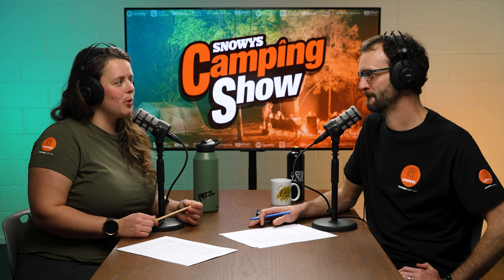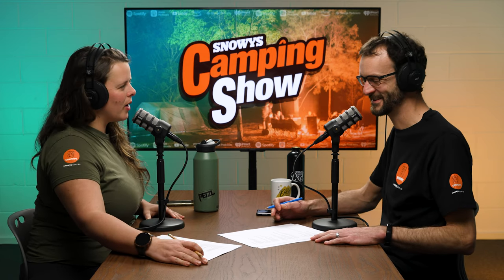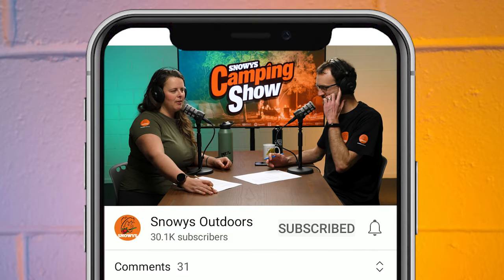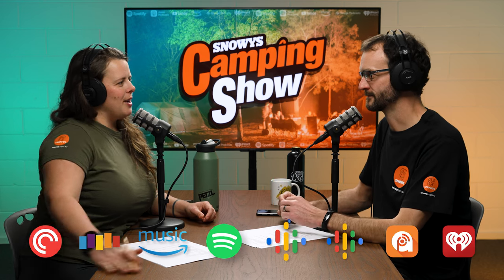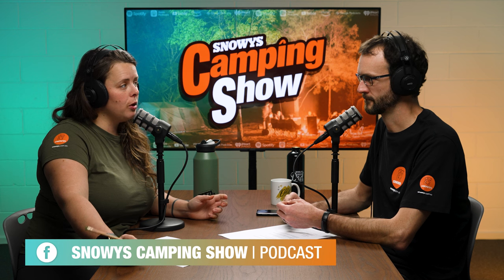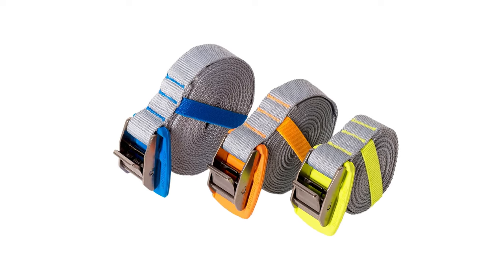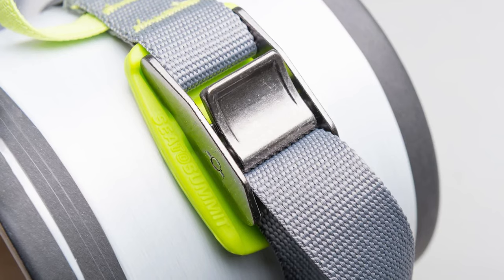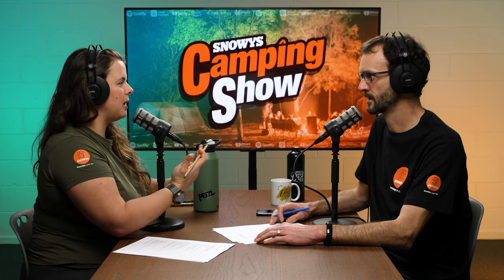Ep 85 - Strapped In: Talking Tie-Downs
For links to everything mentioned in this episode, check out our show notes:

Buckle up, because Ben and Lauren have forty minutes up their sleeves and they're choosing to spend it talking about tie-down straps.

From fail-safe ropes to ratchet straps, our gear gurus unpack how to best secure your clobber with the right strapping variety.

Our hands are tied - this is certainly the most comprehensive conversation on getting your gear together.

00:00 – Intro
01:15 – Tie-Down Straps
03:47 – Fasty Straps and Sea to Summit Bomber Tie-Downs
07:48 – Cam Buckle Tie-Downs
11:27 – Ratchet Straps
16:04 – Fail-Safe Ropes
20:07 – Cost: Rope Vs Straps
21:03 – Logistics of Rope
22:08 – Bungee Cords and Occy Straps
24:51 – Cargo Nets
30:04 – Breaking Strength and Working Load Limit
31:29 – Length and Colours
32:57 – Tightening Mechanism
34:47 – Roof Load Limit Vs Roof Rack Limit
35:45 – Logistics When Loading Up
41:40 – Ben’s Final Notes